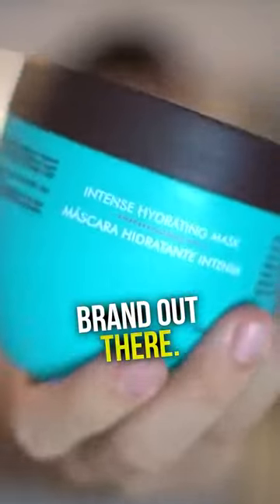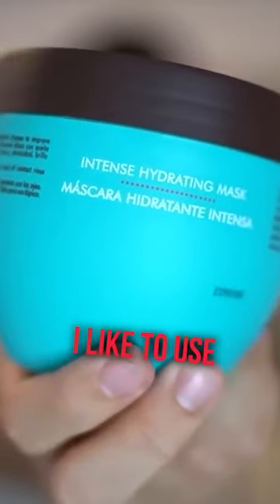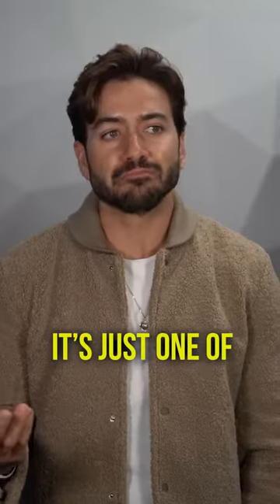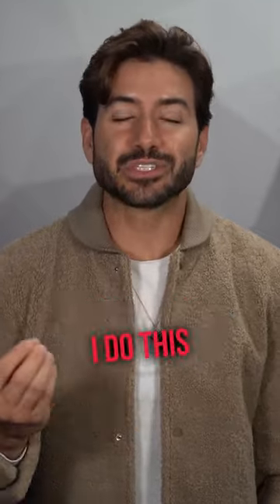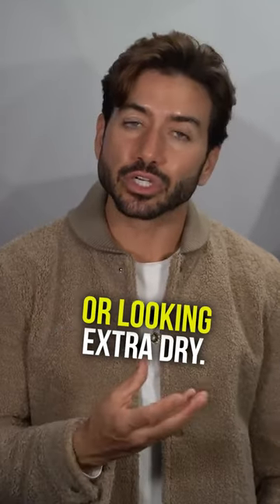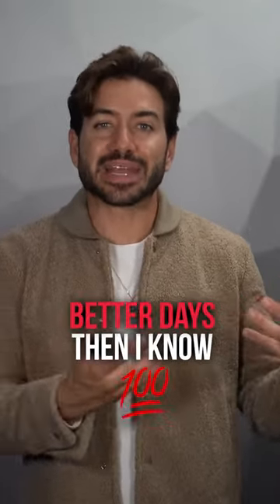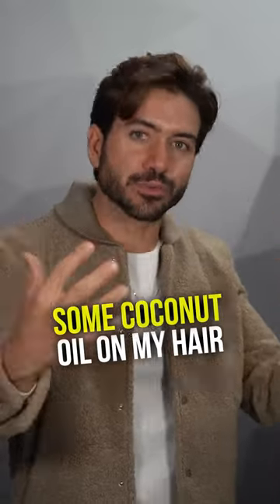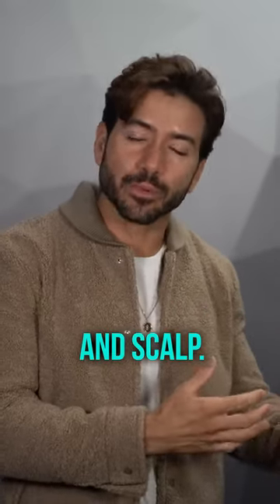Why and When Guys Should Use Hair Masks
Have you ever used a hair mask?

On my channel you will find short videos about men's fashion and style tips, men's hair, health, fitness, overall lifestyle, how to look good, and of course, my personal life. Please maintain a positive atmosphere in the comments section.